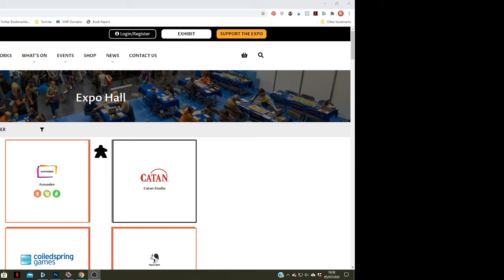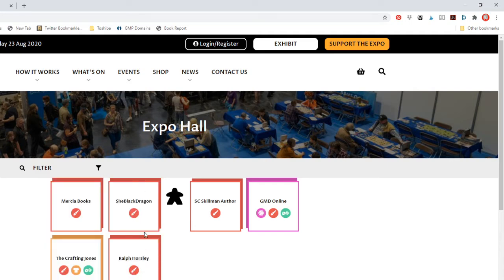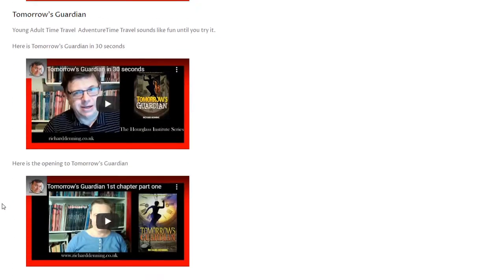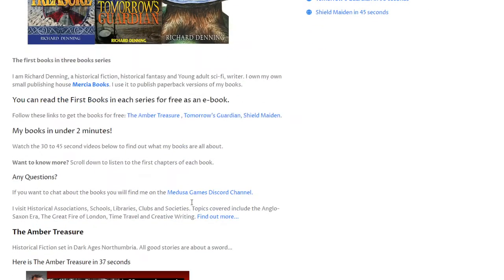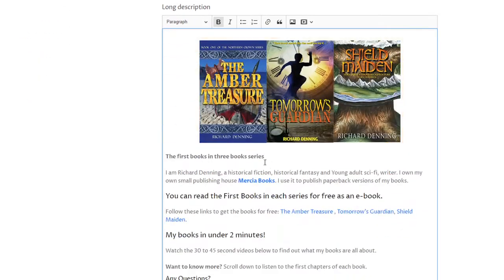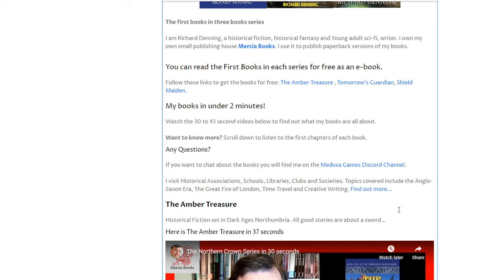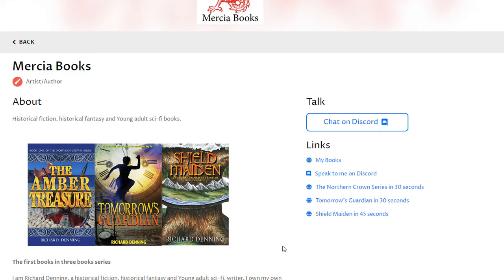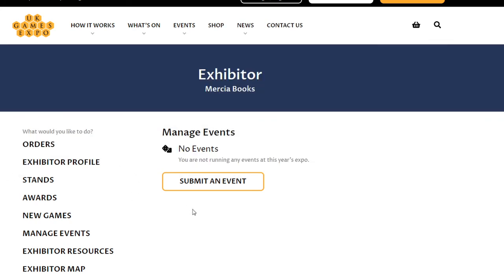Adding images and video to a virtual stand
This explains how exhibitors can aadd images and videos into their Virtual stands.